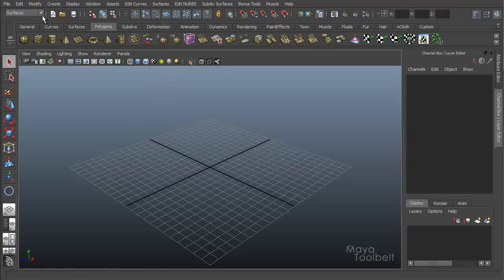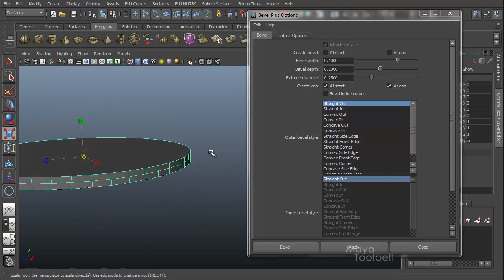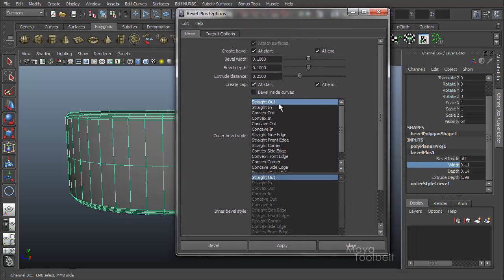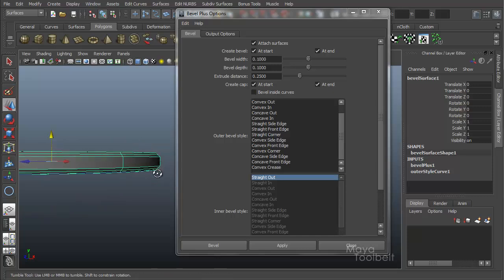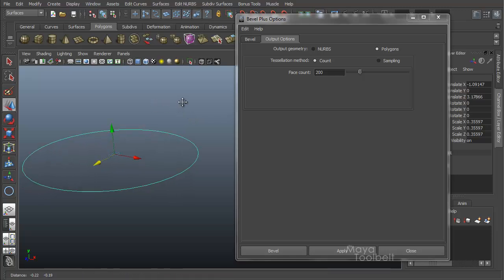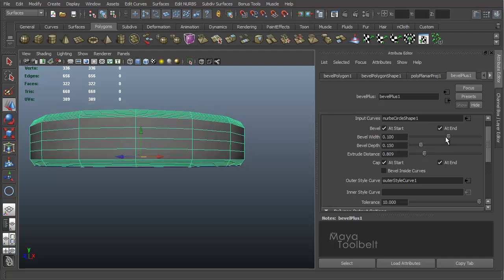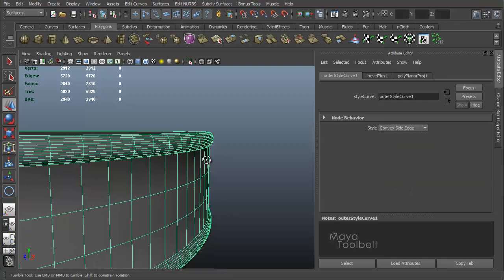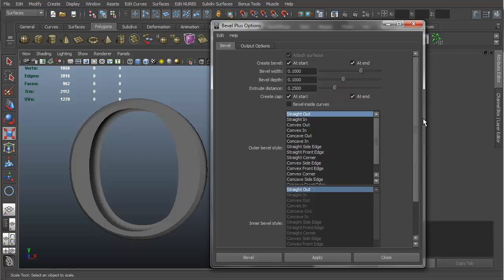The Maya Toolbelt - Bevel Plus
A tutorial going over all of the Bevel Plus settings.